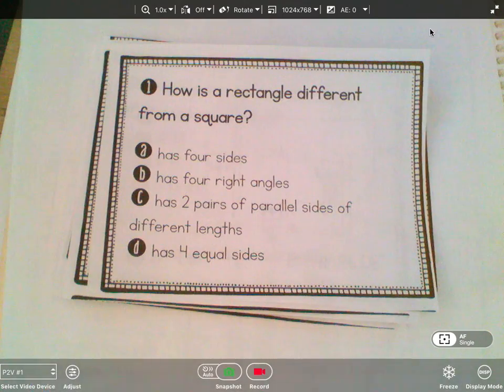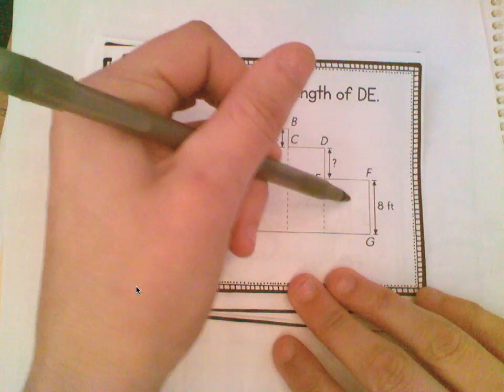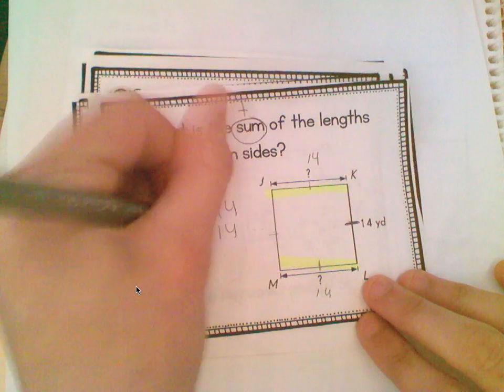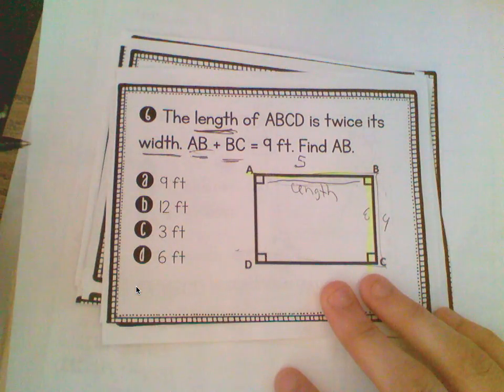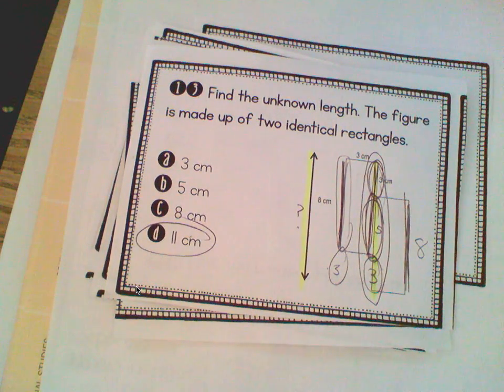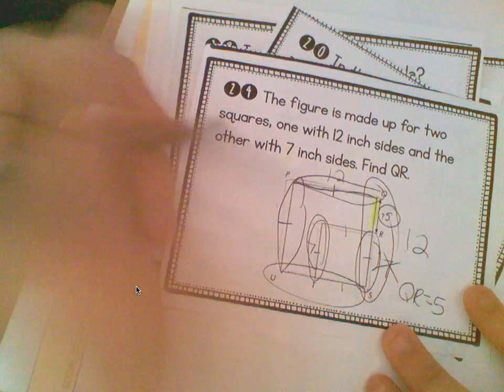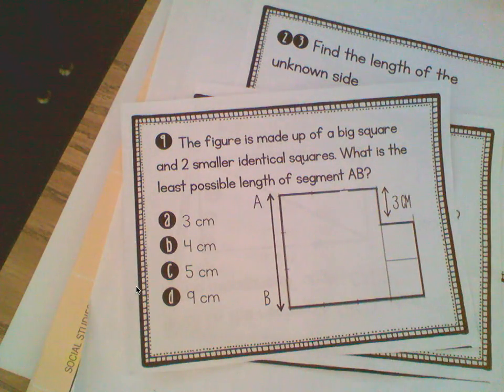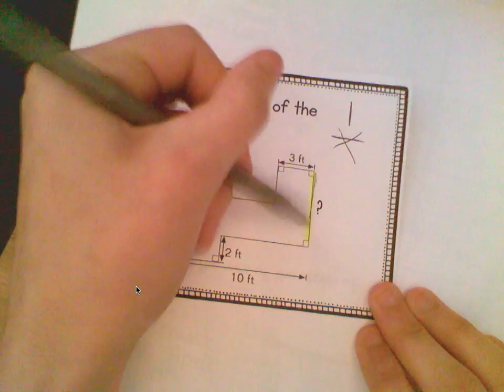Chapter 11 Review